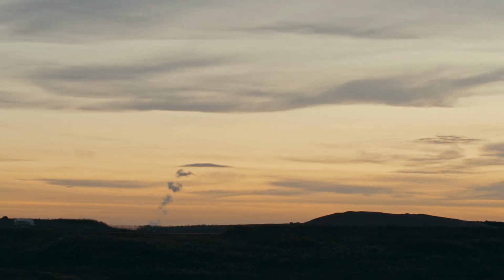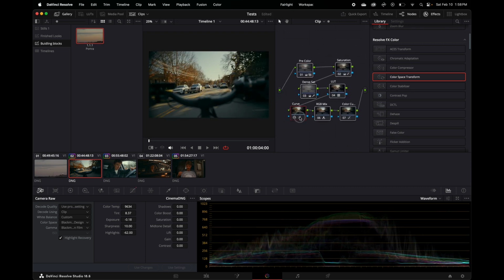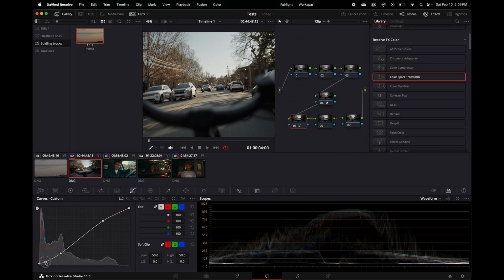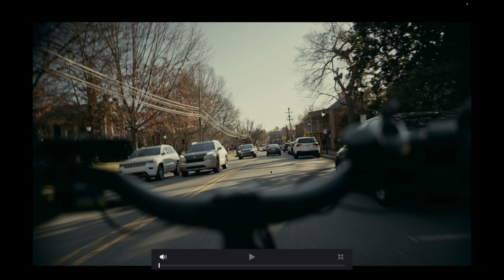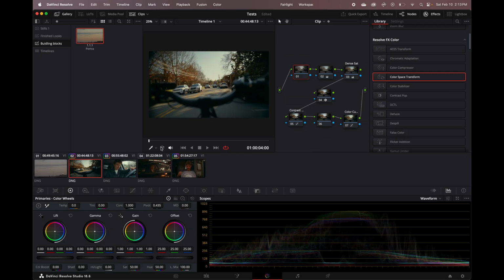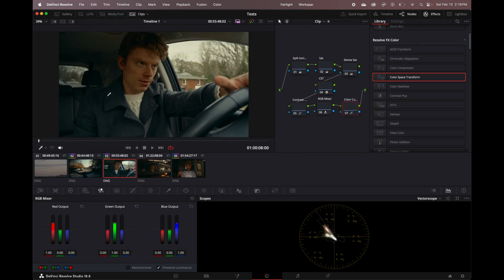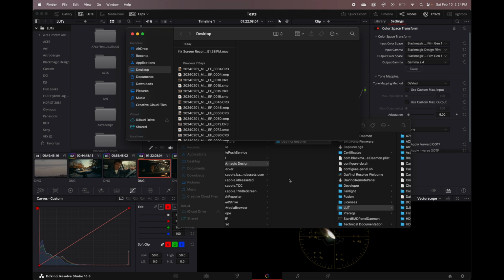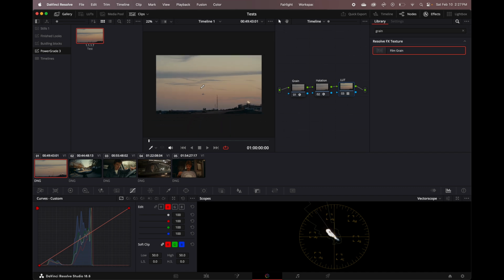How to build a custom film emulation LUT in DaVinci Resolve (for free)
I got tired of using the Kodak 2383 LUT built into Davinci a while back and since I've learned how to emulate film without any outside help. Today I'll be giving a tutorial on how to emulate film in DaVinci Resolve to create your own custom look.